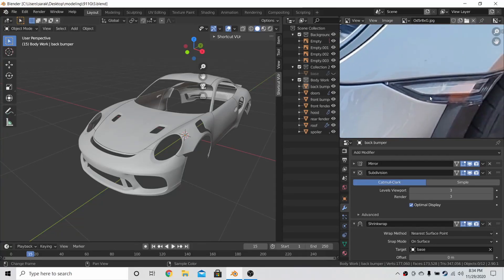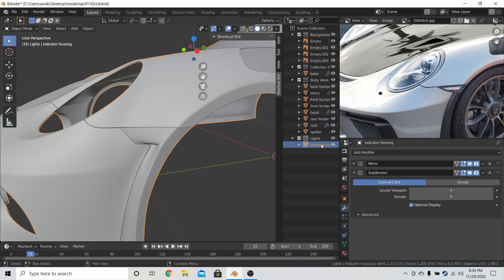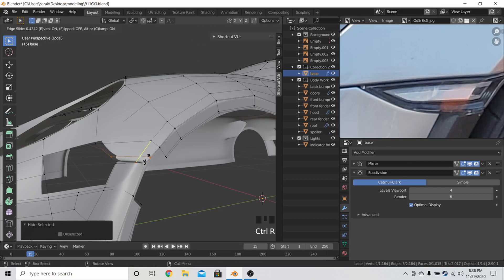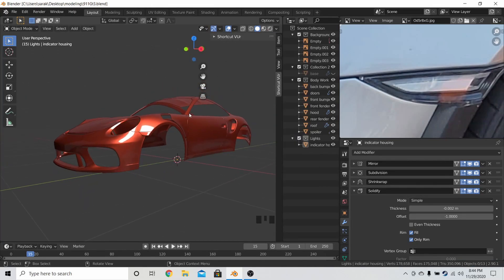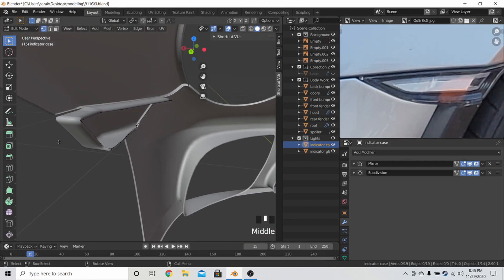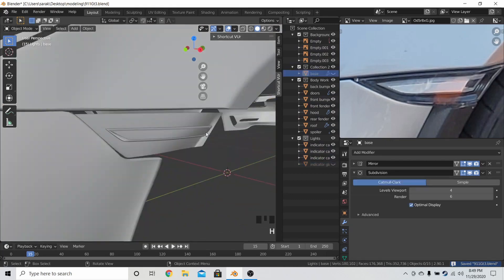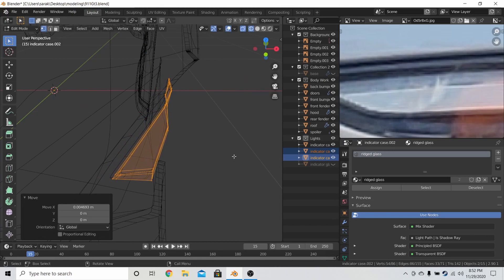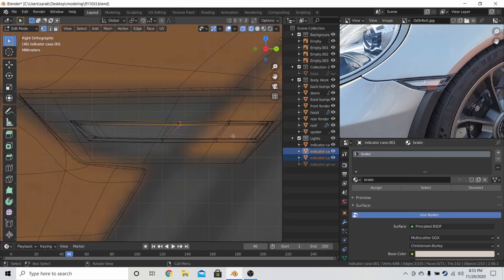Blender 2.9 Porsche 911 GT3 RS Modeling Tutorial: Part 14 (Indicator)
Thanks to OBS I lost audio :)